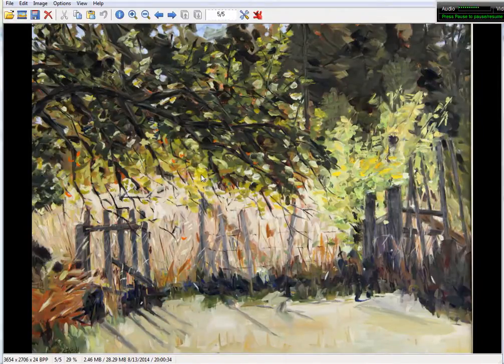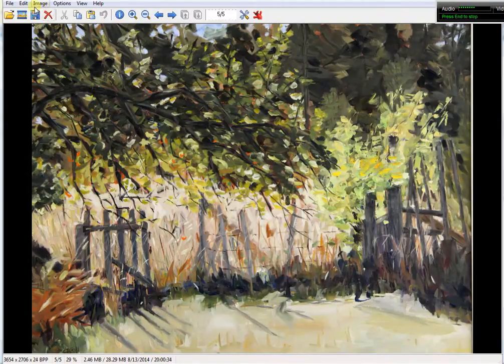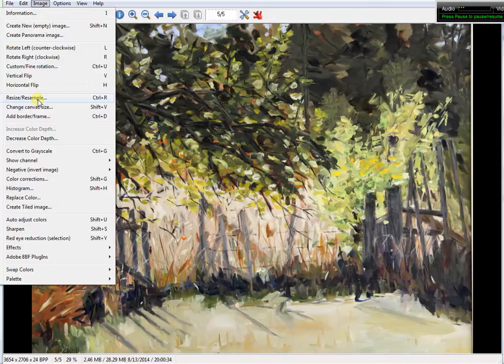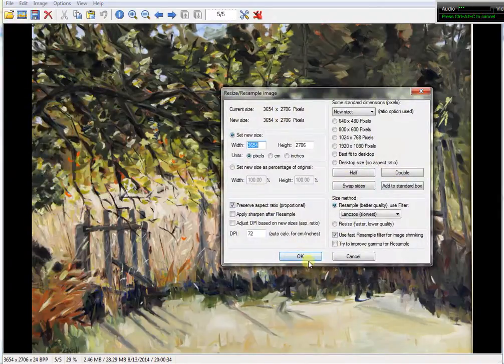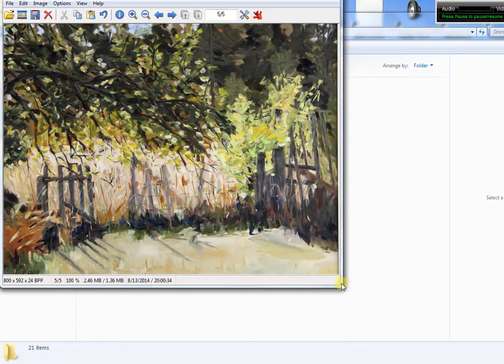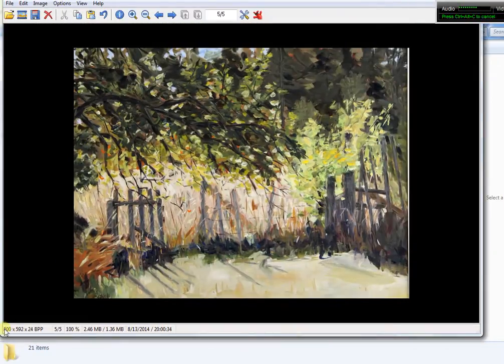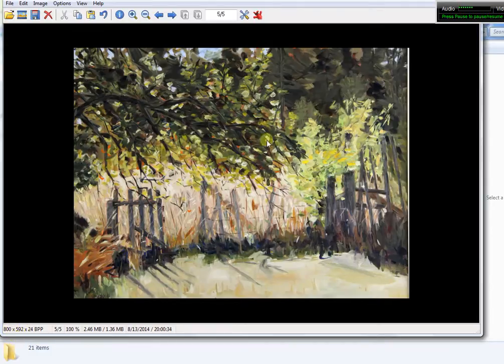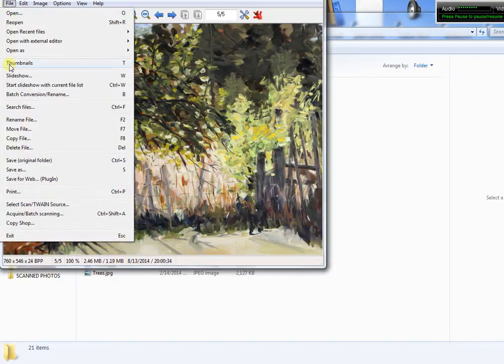How to size and crop images in Irfanview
Using the free program, Irfanview, resize large images and crop them if required. It is very easy